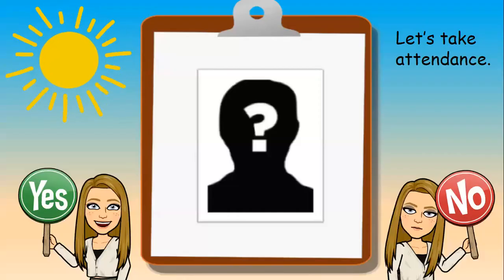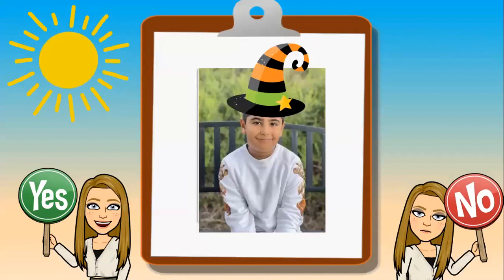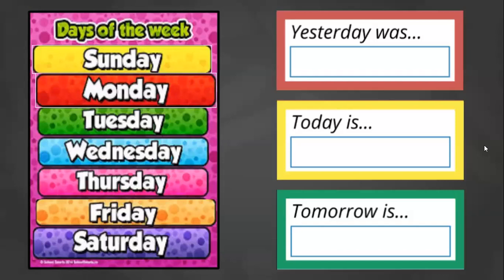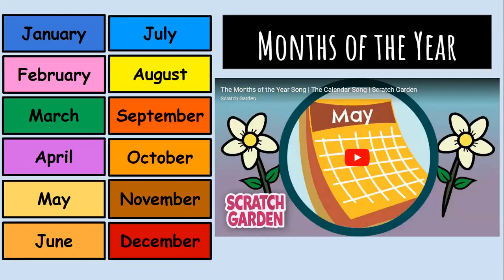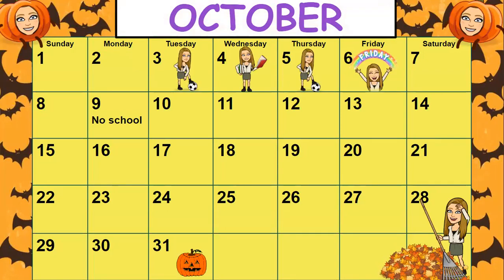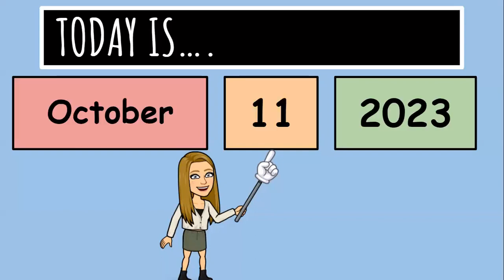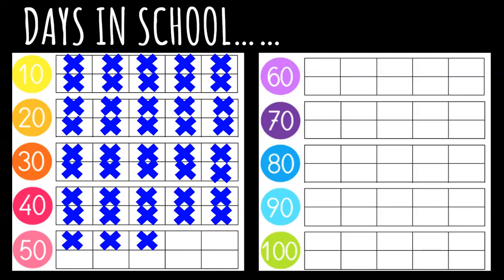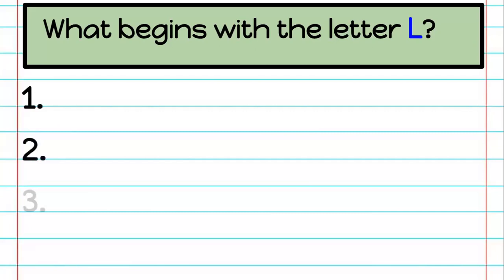Example of an Interactive Morning Meeting using Google Slides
This is an example of an interactive morning meeting using Google Slides for an in-person SDC classroom.